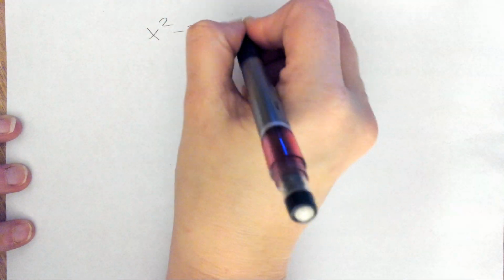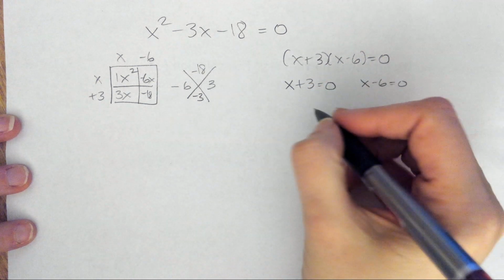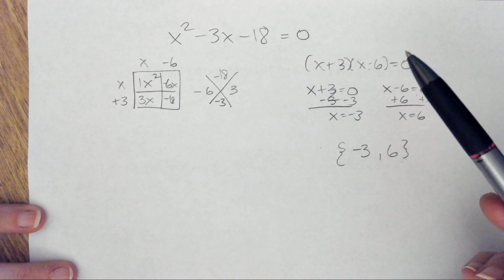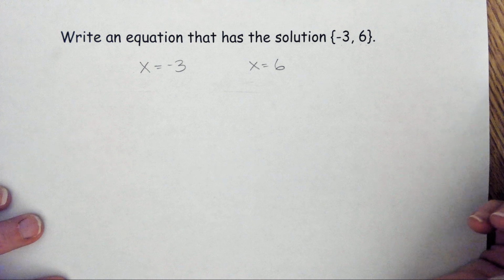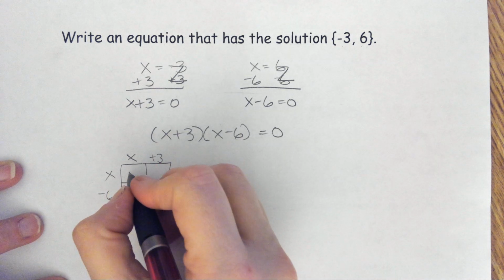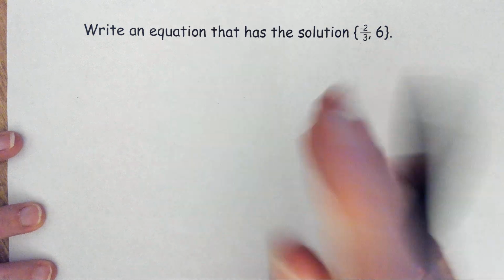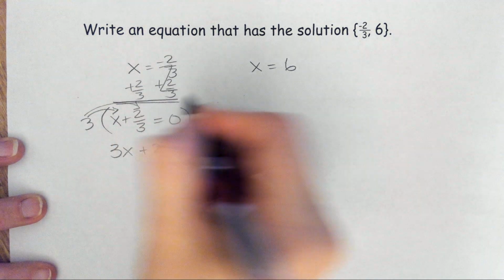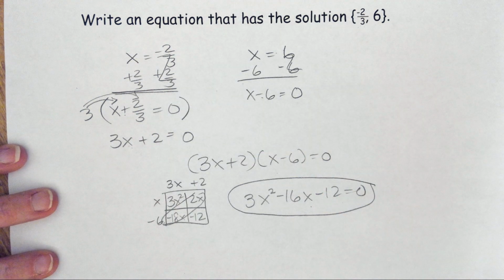Finding Factors from Solutions